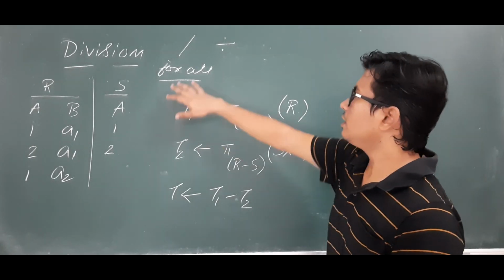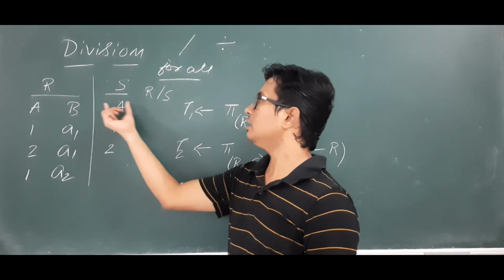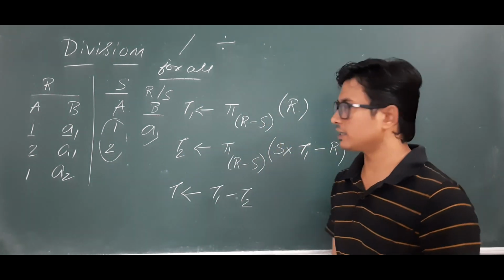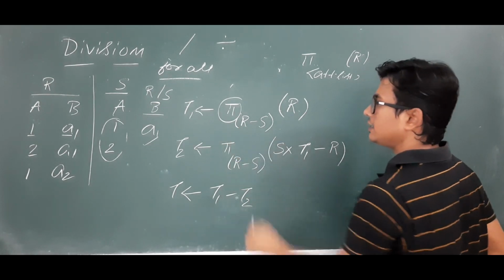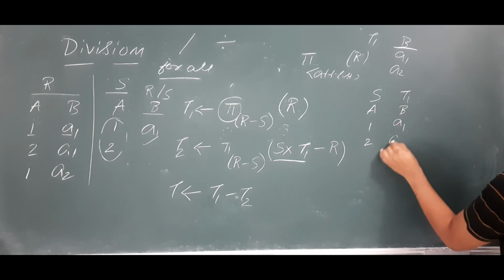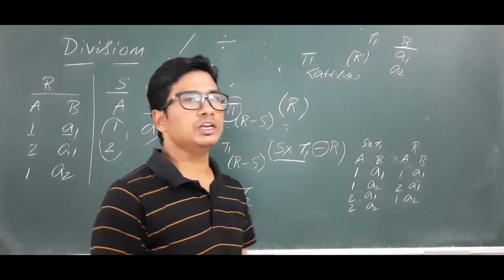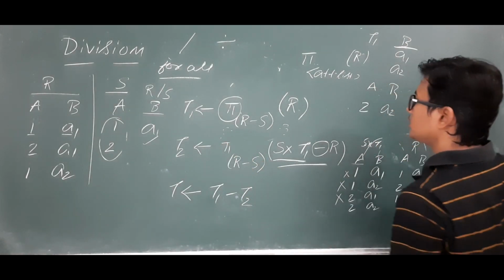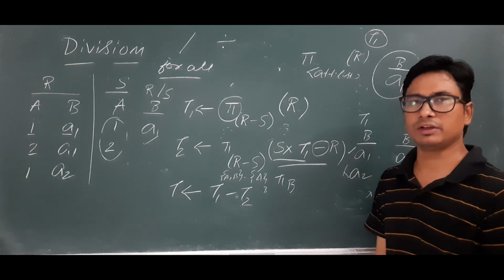L 26: Division operator in relational algebra | Division operator in DBMS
In this video, I have discussed about division operator in relational algebra